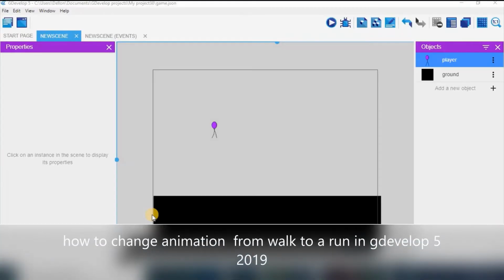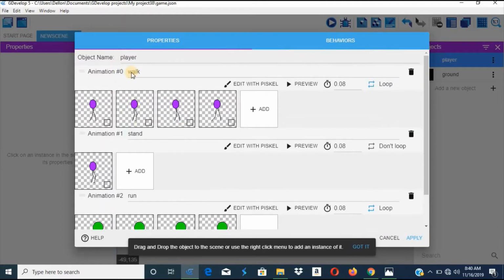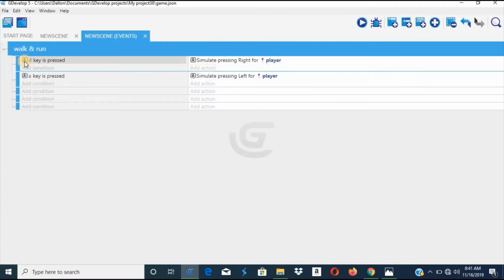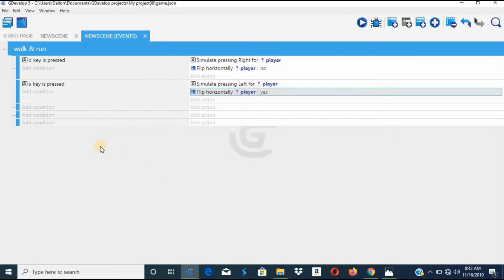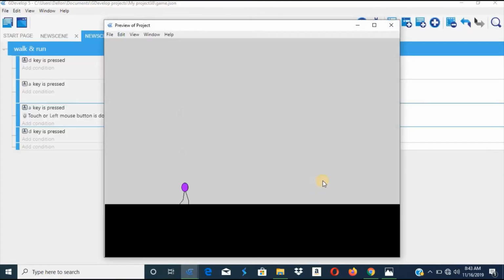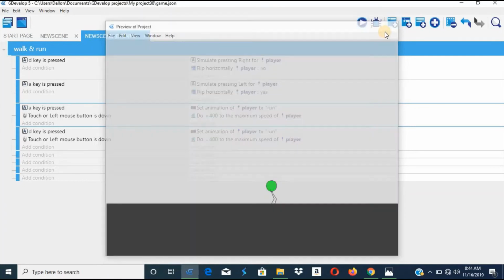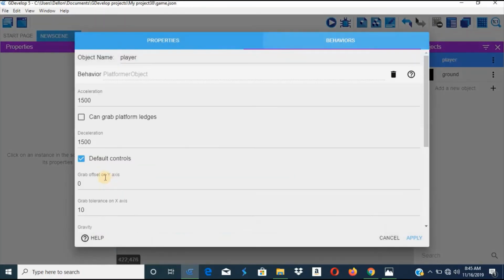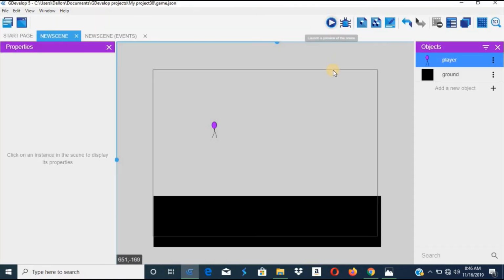how to change from a walking animation to a running animation in gdevelop 5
What up guys in this video i am going to show you guys how to change the animation from a walking to running animation by press or holding down a specific key are mouse button